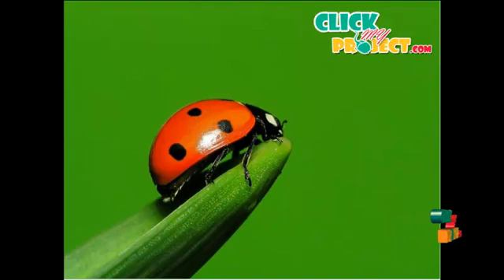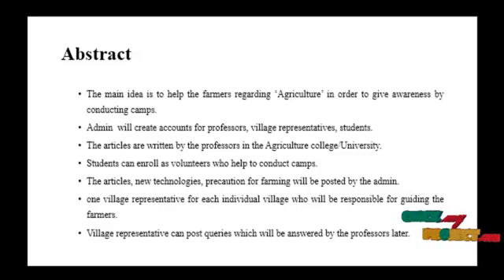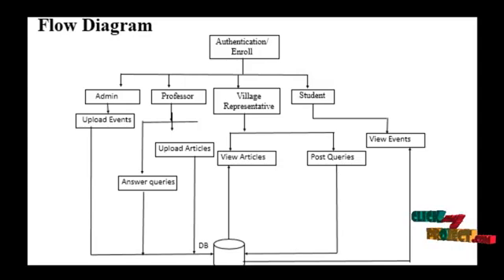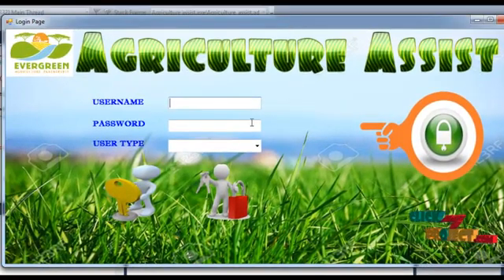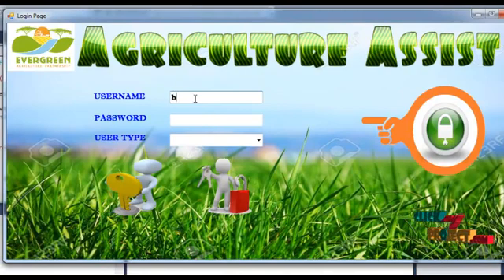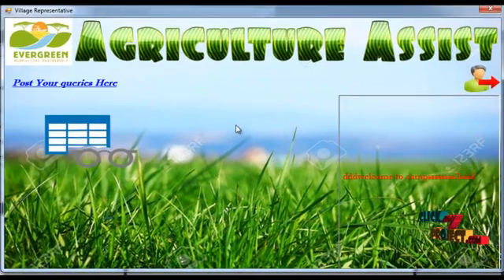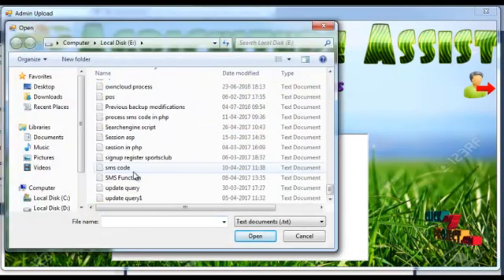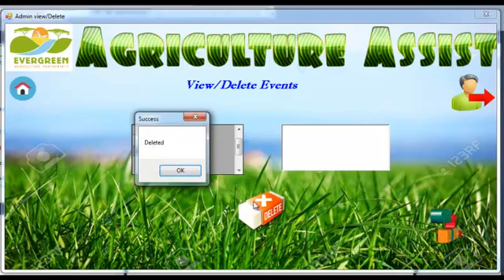Agriculture Assist | Final year project 2016-2017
Including Packages
* Base Paper
* Complete Source Code
* Complete Documentation
* Complete Presentation Slides
* Flow Diagram
* Database File
* Screenshots
* Execution Procedure
* Readme File
* Addons
* Video Tutorials
* Supporting Softwares

Specialization
* 24/7 Support
* Ticketing System
* Voice Conference
* Video On Demand *
* Remote Connectivity *
* Code Customization **
* Document Customization **